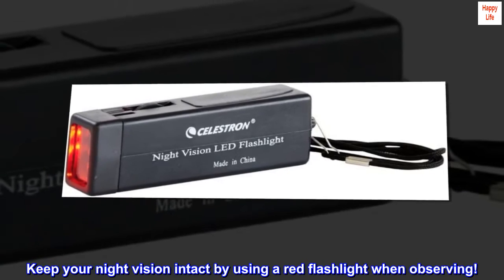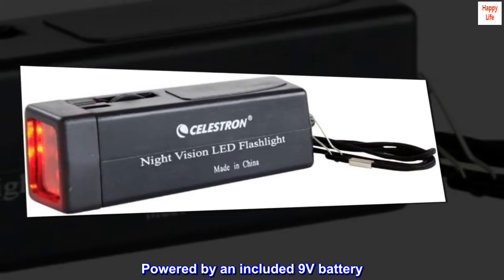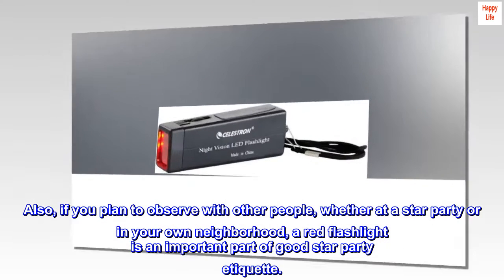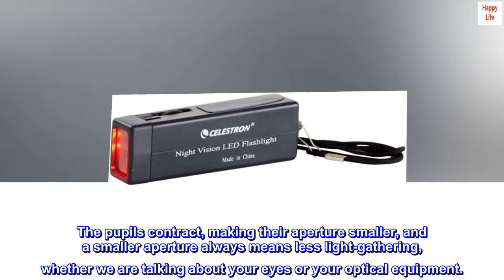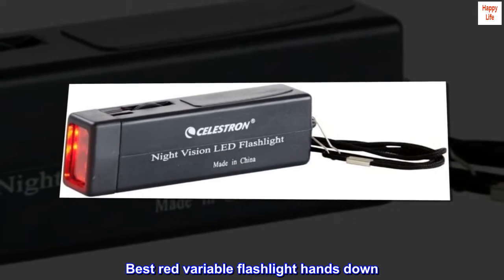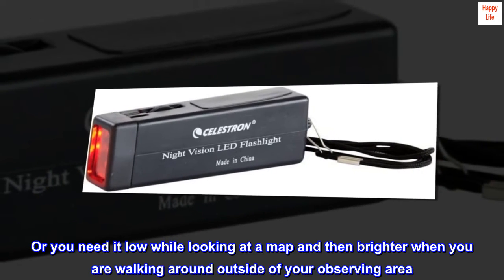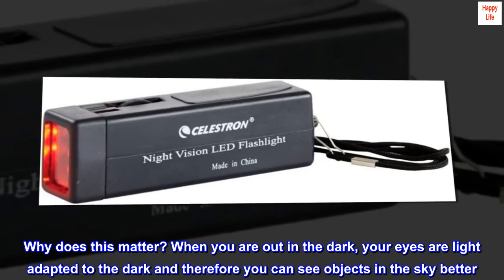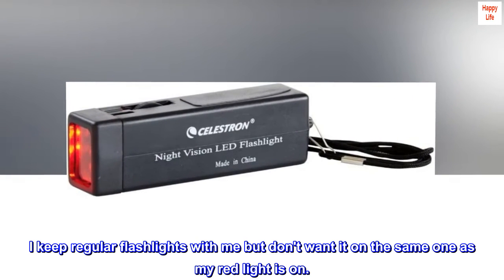Celestron 93588 Astro Night Vision Flashlight , Black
Keep your night vision intact by using a red flashlight when observing!
The Night Vision Flashlight uses two red LED’s for even illumination
An easy-to-use thumbwheel adjusts the brightness
Square shape keeps the Night Vision Flashlight from rolling away
Powered by an included 9V battery
A red flashlight is one of the most beneficial accessories you can own as an amateur astronomer, no matter how occasional your night sky observations may be. Also, if you plan to observe with other people, whether at a star party or in your own neighborhood, a red flashlight is an important part of good star party etiquette.
When you are outside doing astronomy, or any night-time activity that requires you to see as well as possible, any white light is a detriment. Every time you use white light, your eyes react. The pupils contract, making their aperture smaller, and a smaller aperture always means less light-gathering, whether we are talking about your eyes or your optical equipment.

Best red variable flashlight hands down. Especially for astronomy observing.
I've tried several red flashlights as I do a great deal of astronomy observing. This is the best one on the market. If you truly observe a lot, you know that you actually don't want the light to be bright, especially when you are in an area with very dark skies. Or you need it low while looking at a map and then brighter when you are walking around outside of your observing area. It's adjustable brightness. They use red LED's instead of filters (filters just aren't as good). And unlike another brand, there is no switch between white light and red light. Why does this matter? When you are out in the dark, your eyes are light adapted to the dark and therefore you can see objects in the sky better. If you even briefly are accidentally exposed to white light, it usually takes 20-30 minutes for your eyes to get fully adapted to the dark again. I keep regular flashlights with me but don't want it on the same one as my red light is on.